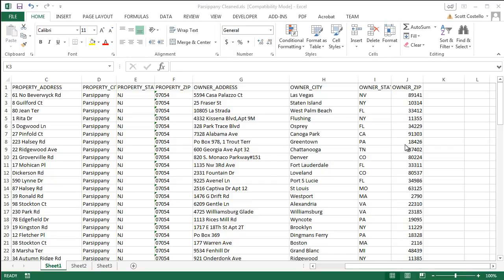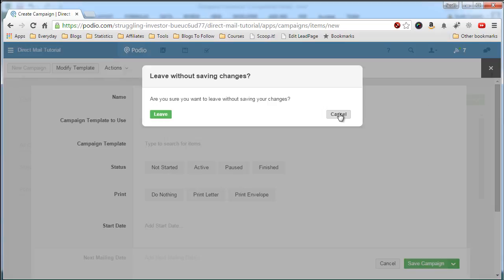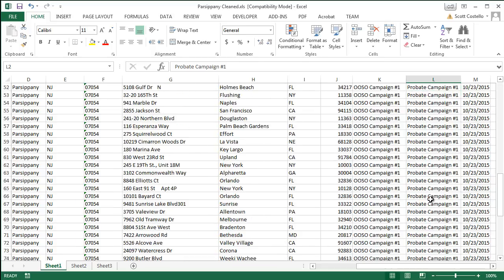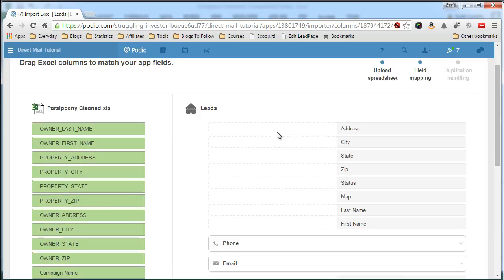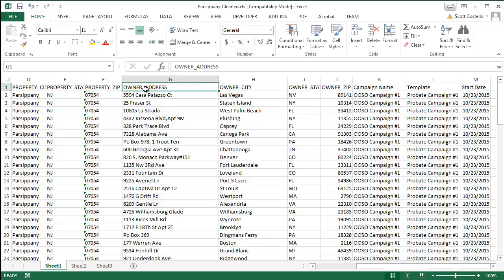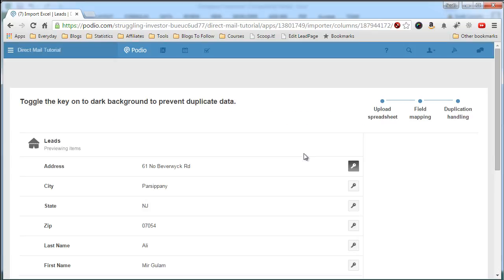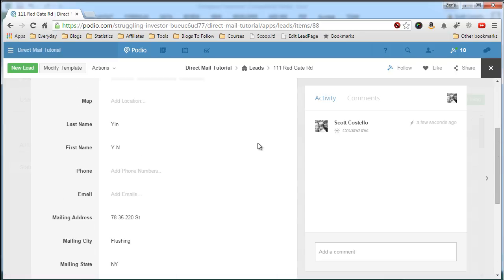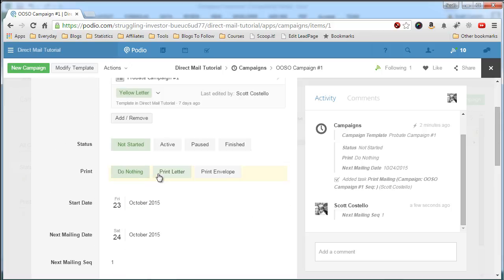Podio Direct Mail Manager - Excel - Importing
Video Tutorial on setting up my Excel Import file for importing leads into my Podio Direct Mail Campaign Manager.